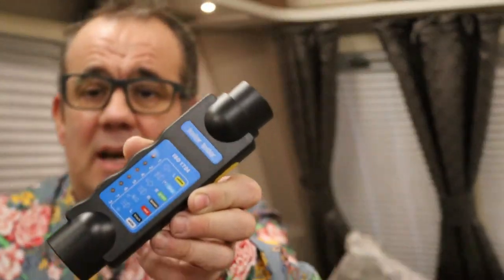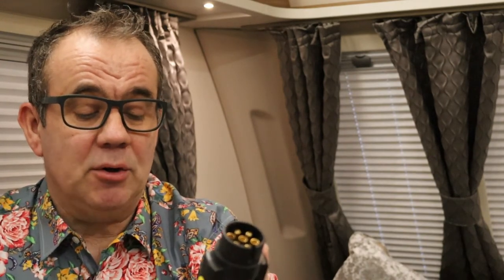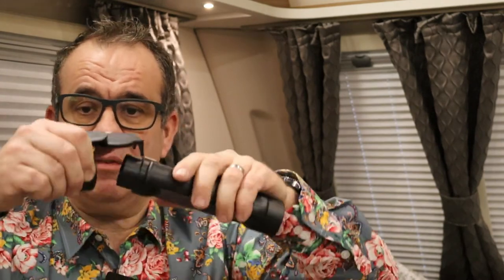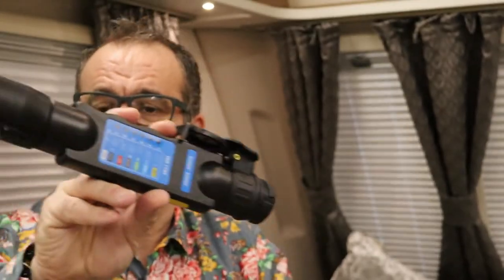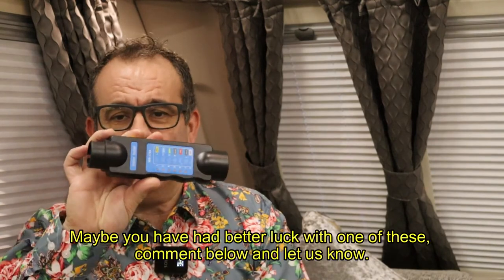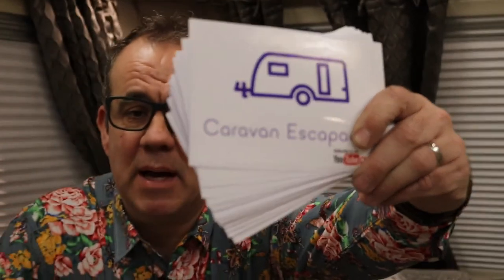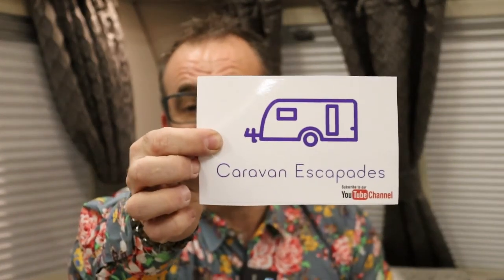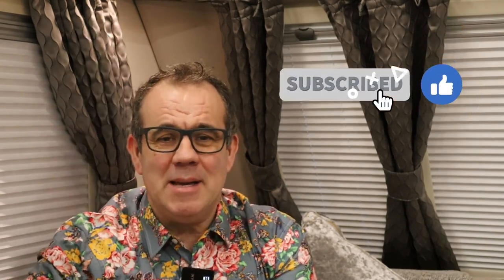Tow Electric Tester don't buy this one.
This was going to be a Vlog on how to use a Towing Electric Tester, Unfortunately this one was so difficult to use, that I could not do a demo on it. This one is going back to where it came. Another one will be ordered when it arrives, I will do a new Vlog. Watch this space.